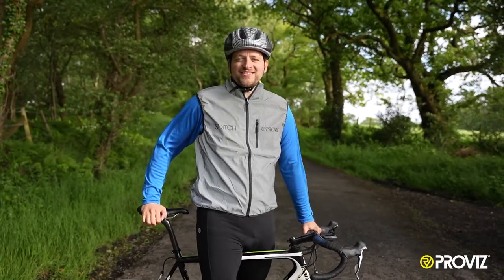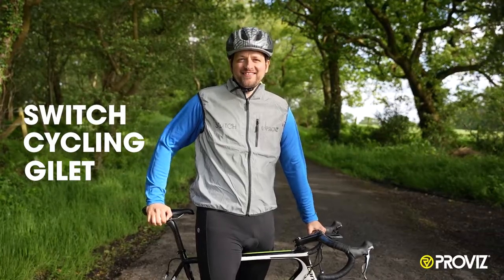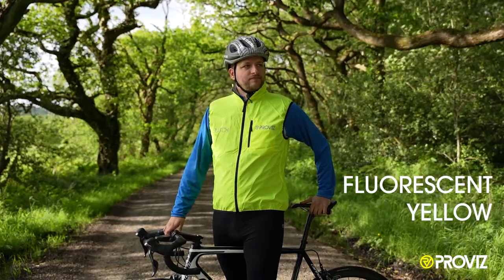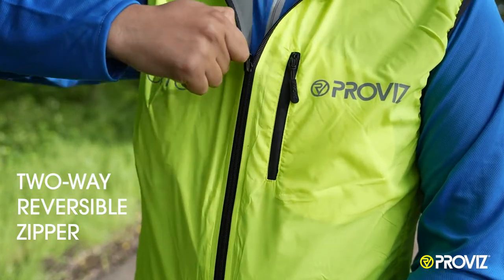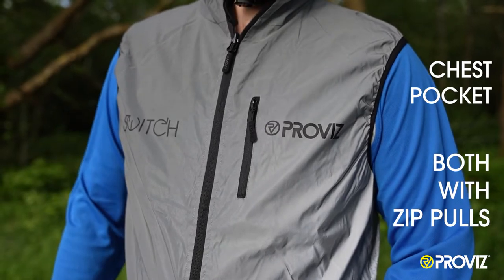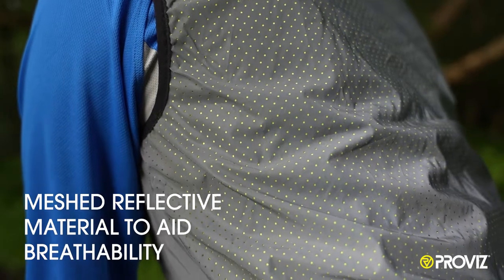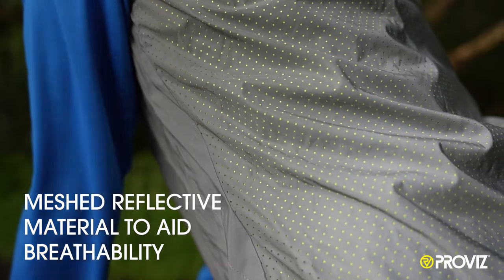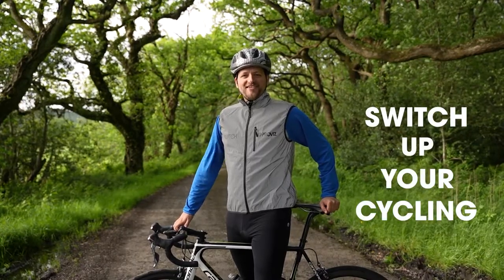Men's Proviz Switch Cycling Gilet.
Men's SWITCH Cycling Gilet by provizsports

Features include:
- reversible material; reflective on one side, fluorescent on the other.
- perforated for added ventilation
- zipped back pocket and chest pocket

The perfect gilet for cycletowork